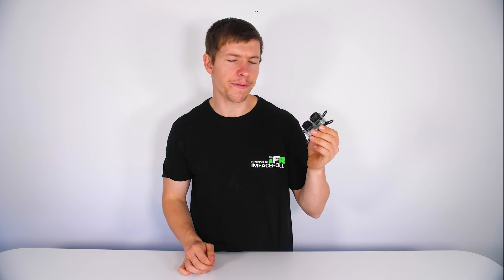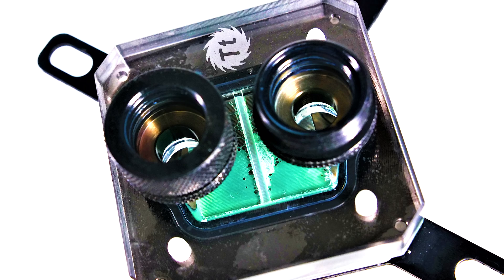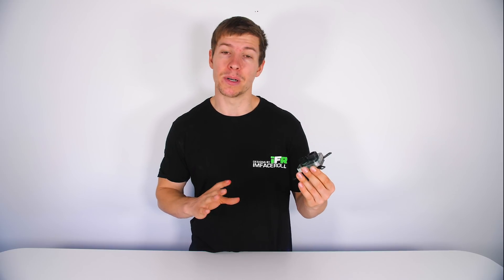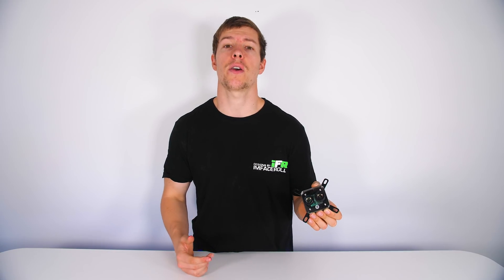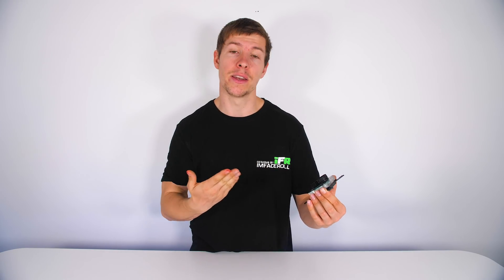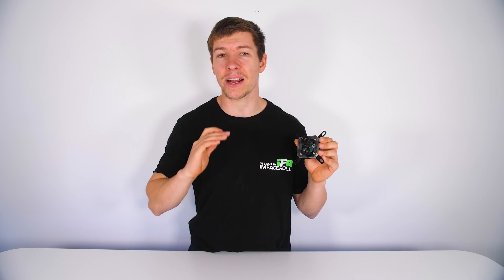How To Clean Your CPU OR GPU Water Blocks - Nickle Plated Copper - Water Cooling Guide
How To Clean Your CPU OR GPU Water Blocks - Nickle Plated Copper Water Block - Water Cooling Guide. Today i want to show you how to clean your nickle plated copper water blocks. There are lots of chemicals you should avoid when cleaning a nickle plated CPU OR GPU water block because the nickle plating is so thin it can be stripped.  Copper is less worrying and you can use all of these acidic chemicals however to remove oxidation corrosion or gunk from nickle plated water blocks we need to try and keep the acidity away as much as possible. Over time water cooling will cause that oxidation and gunk within the water cooling loop so it needs to be cleaned out and maintained, so here is our guide on how to clean your cpu or gpu nickle plated copper water blocks.